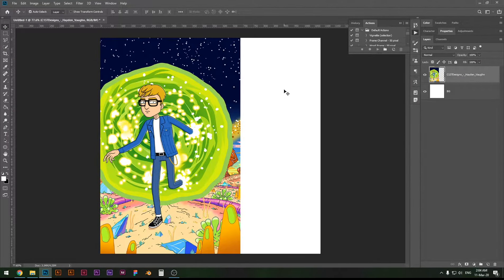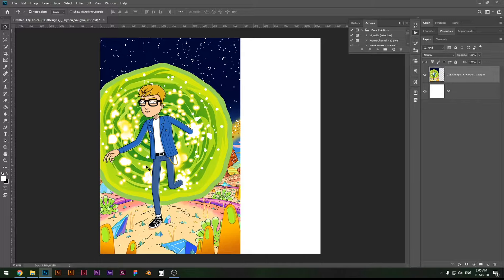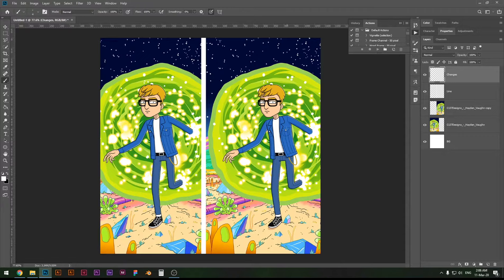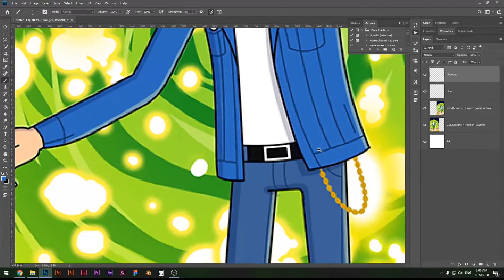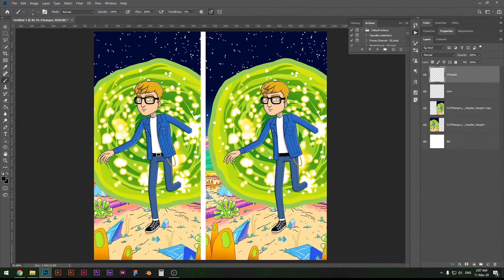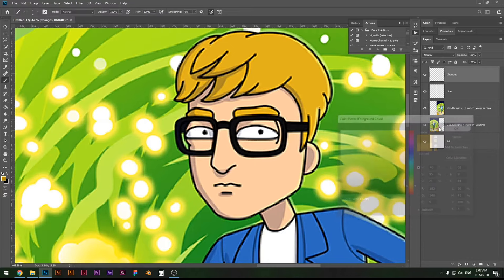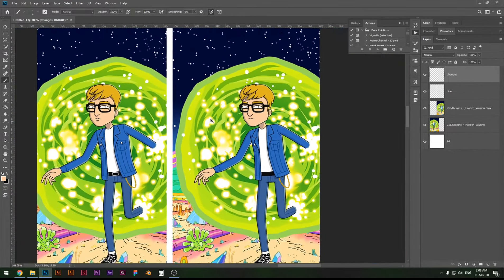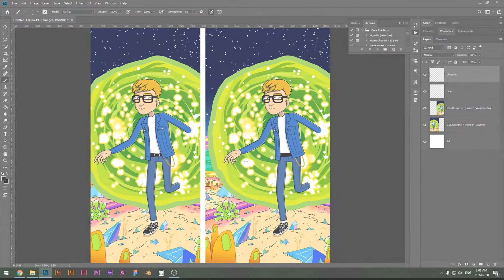How To Make Spot the Difference Images in 3 Minutes [Photoshop Tutorial]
Photoshop design tutorial for creatives. This video is a walkthrough tutorial on designing a Spot the Difference image that you can do with any photos you have. Watch and follow along to design your own cool Spot the Difference image and learn about using Photoshop!